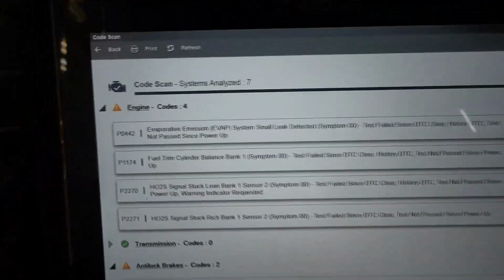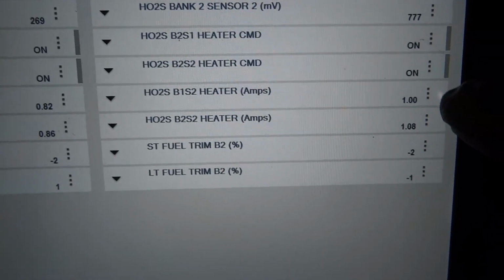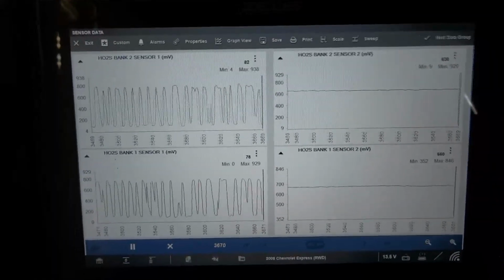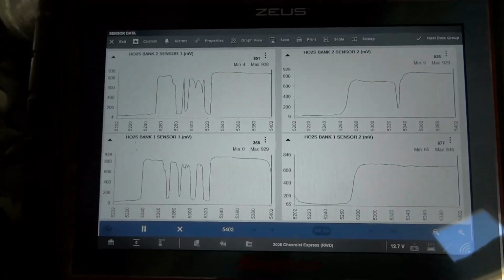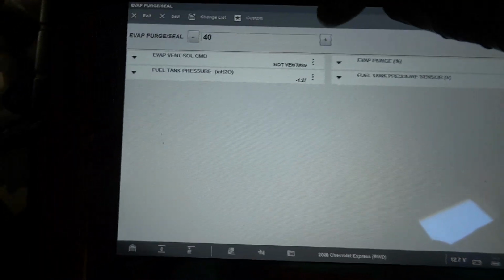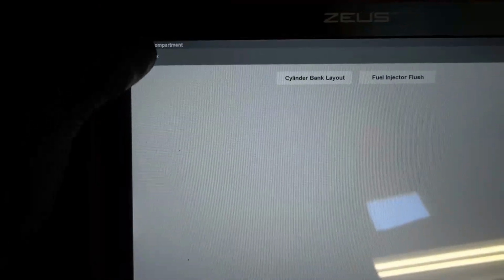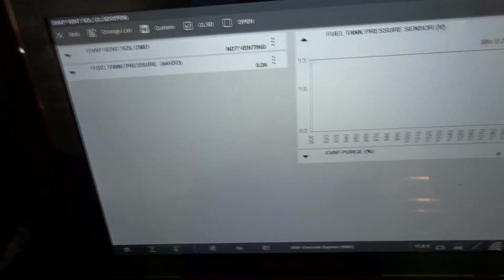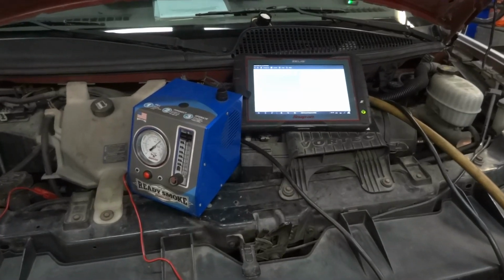Chevy Express Code P0442 & P2270, Evap System Leak Detected, 02 Sensor Stuck Lean Diag & Repair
in this video I'm gonna share with you how to diagnose the cause of a P0442 & P2270 Trouble code on a Chevrolet Express!!